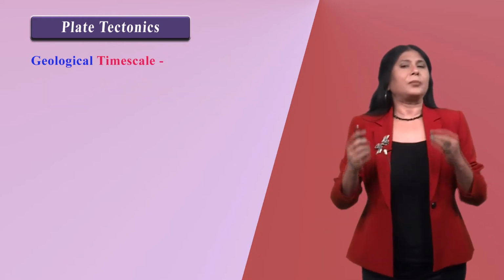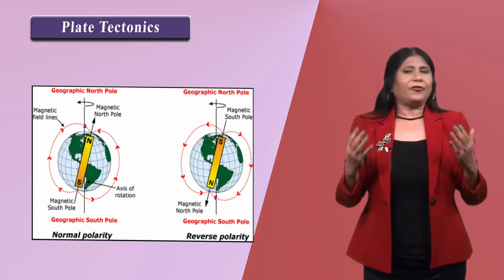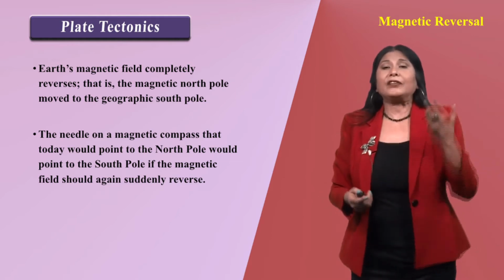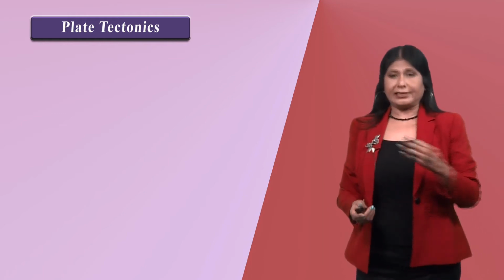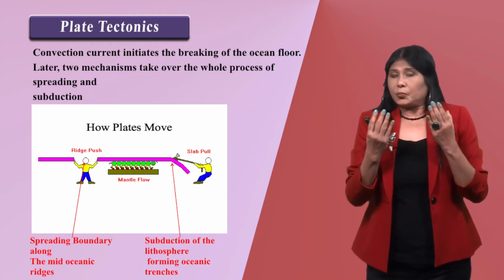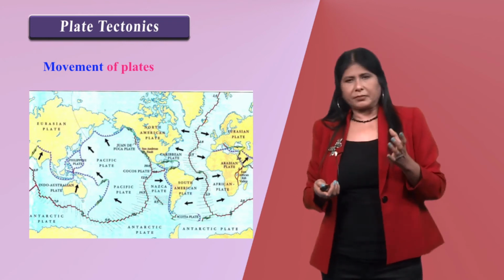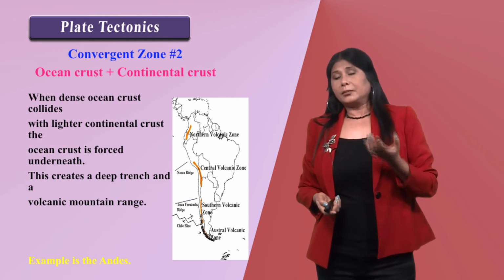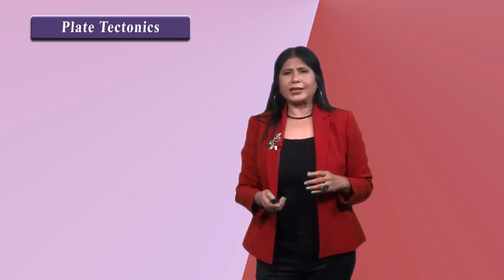9 Theory of Plate Tectonics Dr Veena Joshi